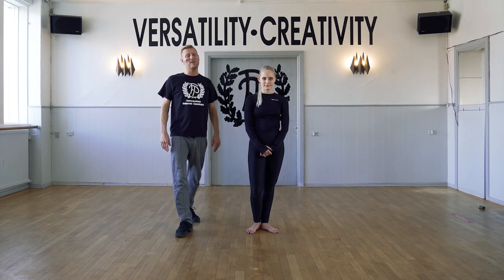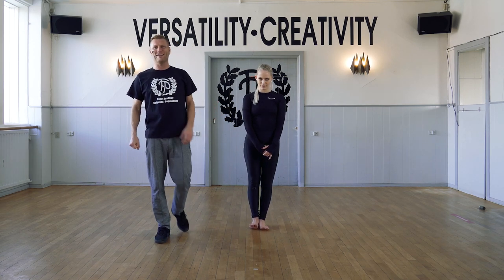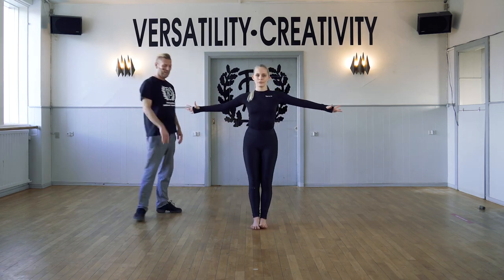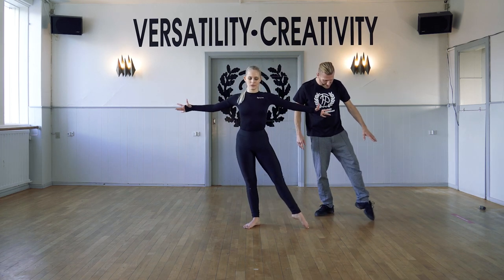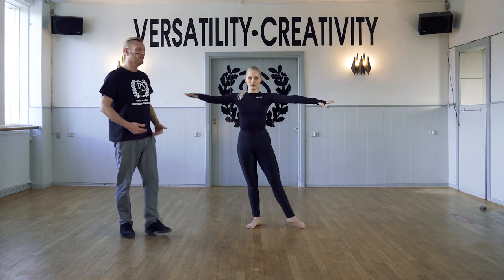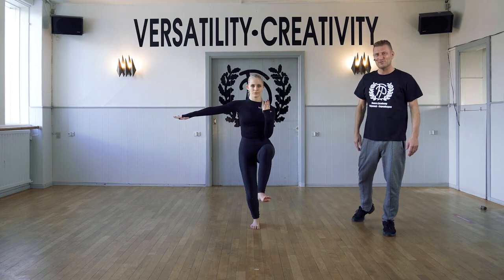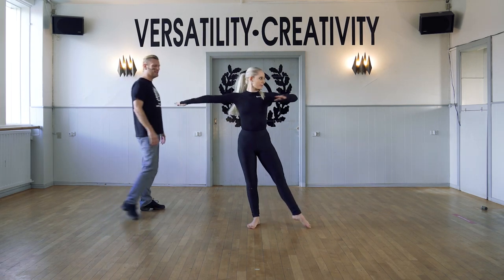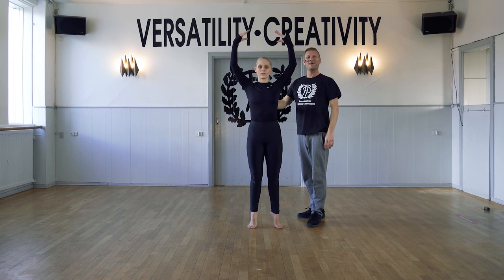FREE TENDU WARM UP CLASS WITH MICHAEL PREISLER ⭐️ INTERNATIONAL DANCE PERFORMANCE EDUCATION 🏆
Check out this free tendnu class with IDA teacher Michael Presiler and Amalie Bang Eis ⭐️